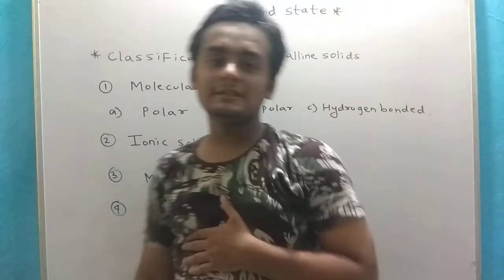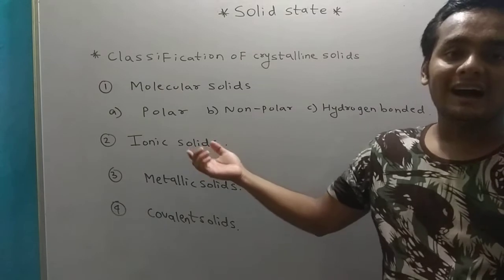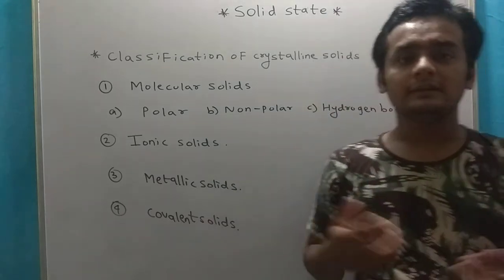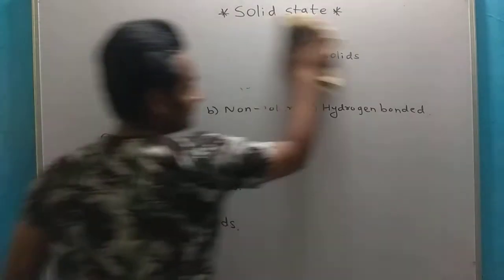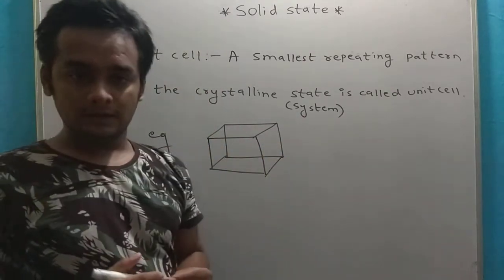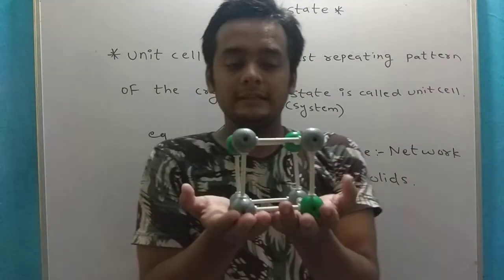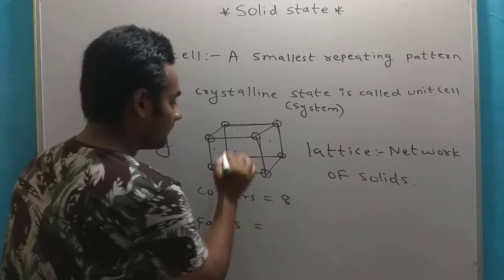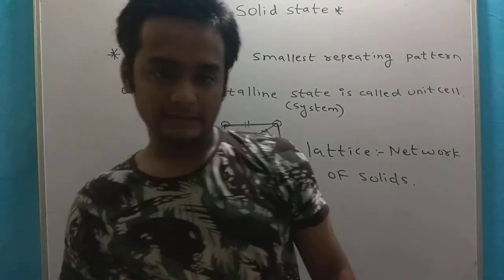Solid state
HSC & CBSE ## shaibaz sir